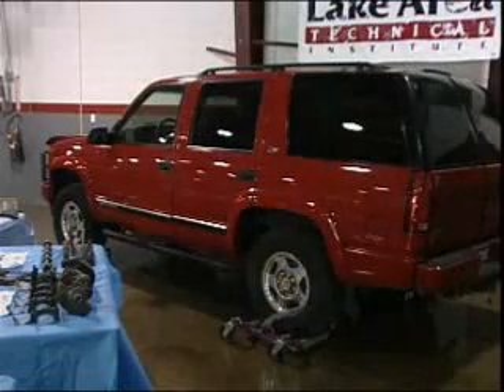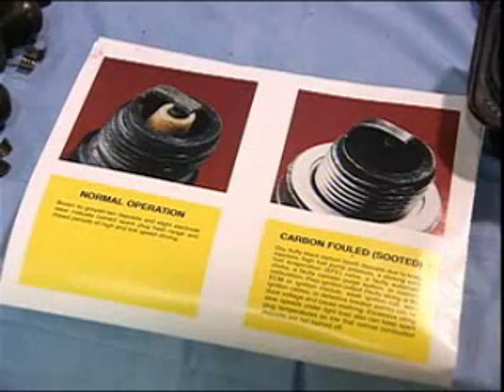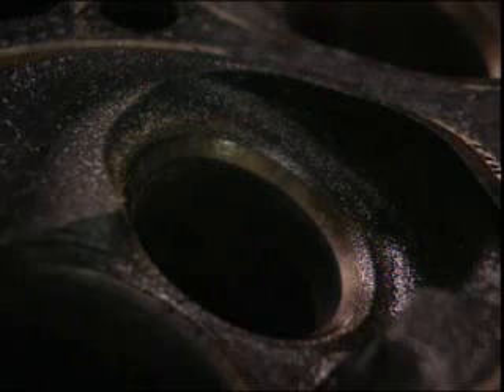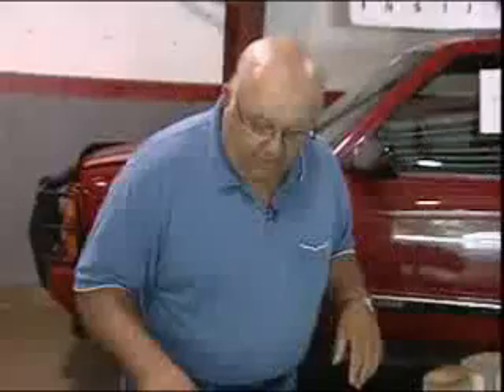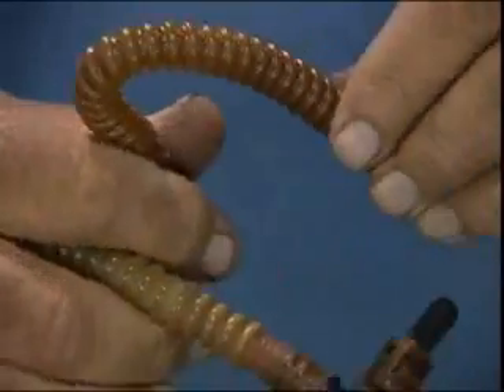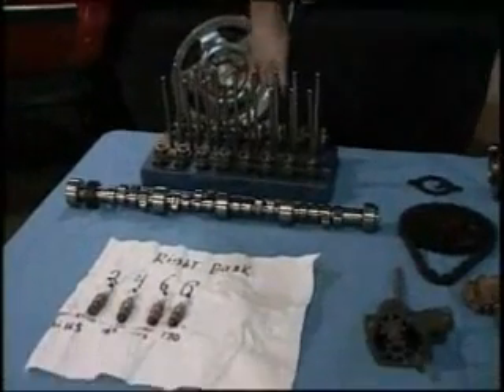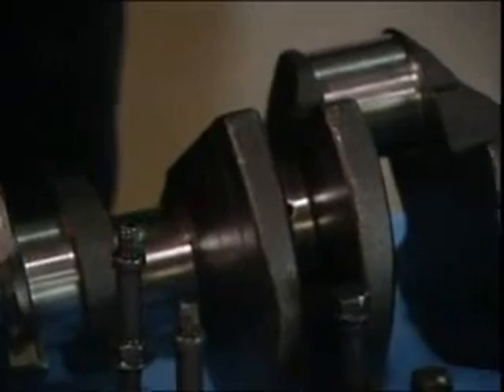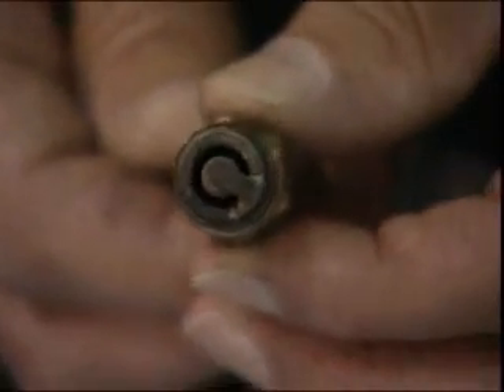E85 Conversion Kits Flex Fuel system engine damage ?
E85 will not harm your fuel system engine or gas tank. American Coalition for Ethanol disassembled a NON-Flex fuel vehicle to show engine wear.